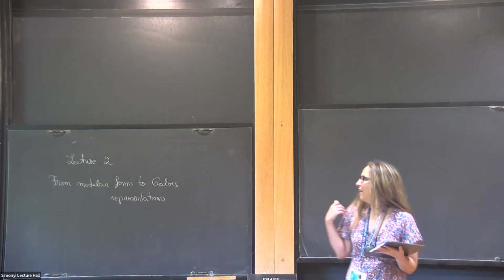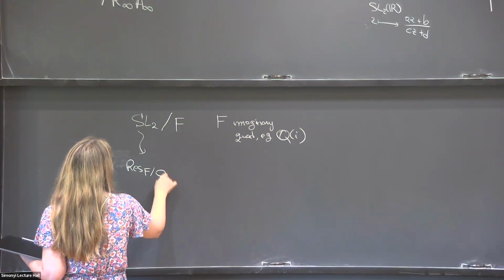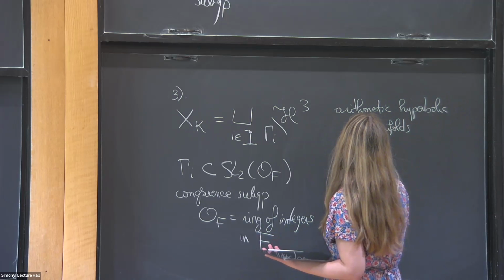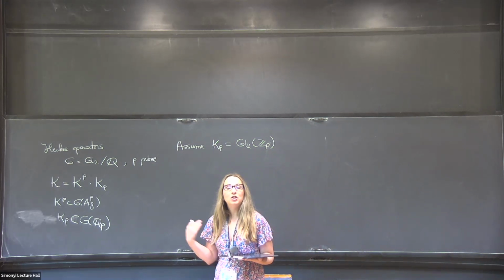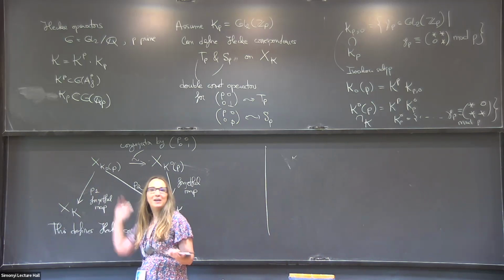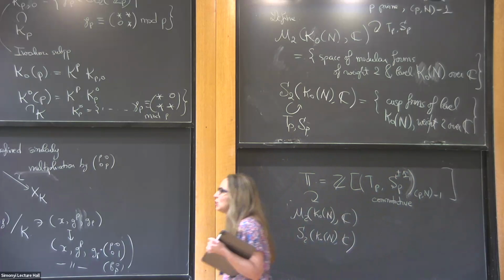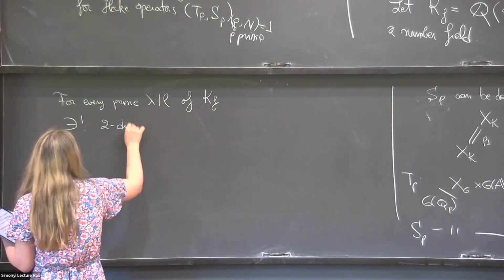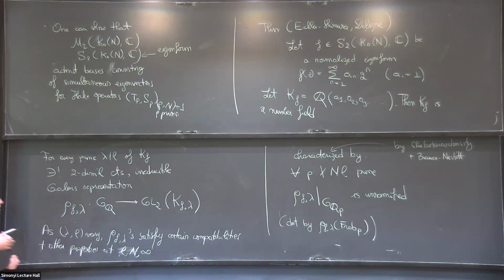A Glimpse into the Langlands Program II - Ana Caraiani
2024 Program for Women+ and Mathematics

Topic: A Glimpse into the Langlands Program II
Speaker: Ana Caraiani
Date: May 21, 2024

The goal of this lecture series is to give you a glimpse into the Langlands program, a central topic at the intersection of algebraic number theory, algebraic geometry and representation theory. In the first lecture, we will look at a celebrated instance of the Langlands correspondence, namely the modularity of elliptic curves. I will try to give you a sense of the different meanings of modularity and of the multitude of ingredients that go into establishing such a result. In the following lectures, I will focus on the more geometric ingredients, first in the special case of the modular curve and then for higher-dimensional Shimura varieties.